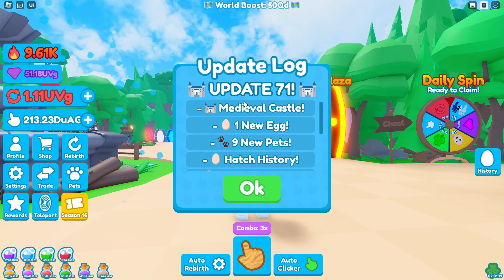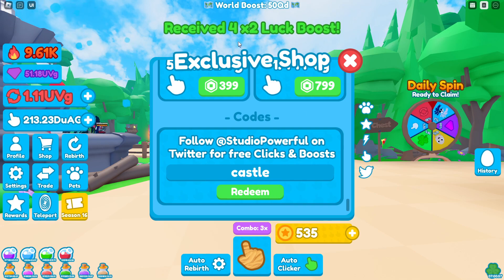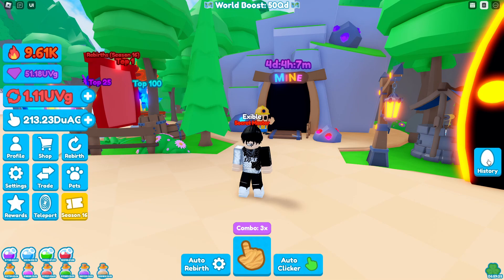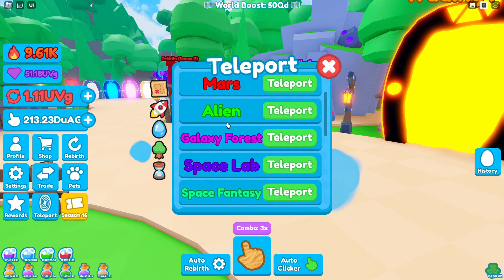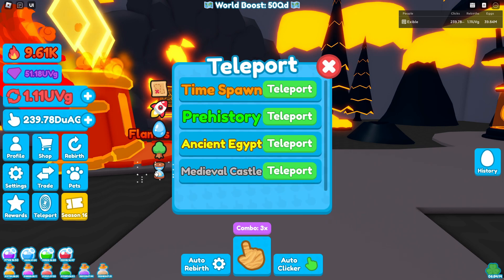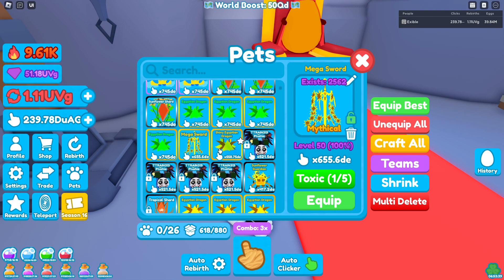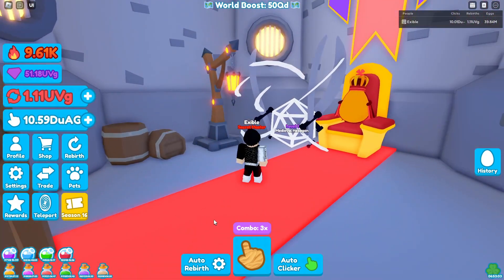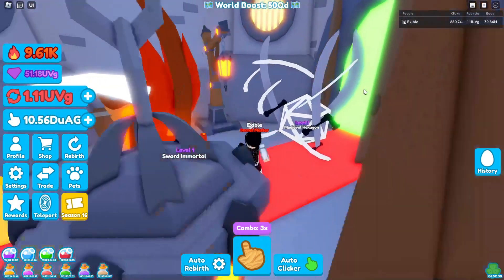✨🍀 I Hatched The *NEW* MEDIEVAL CASTLE WORLD SECRETS In REBIRTH CHAMPIONS X! (ROBLOX)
New Medieval Castle Update! ▬▬▬▬▬▬▬▬▬▬▬▬▬▬▬▬▬▬▬▬▬▬▬▬▬▬▬▬▬▬▬▬▬▬▬▬▬▬▬▬▬▬
 ▶ Roblox Username: NotExible